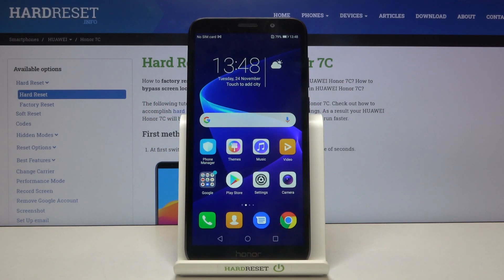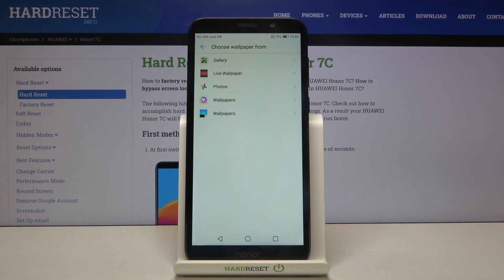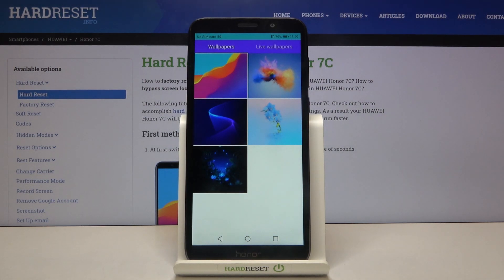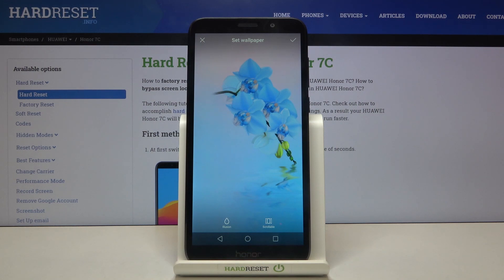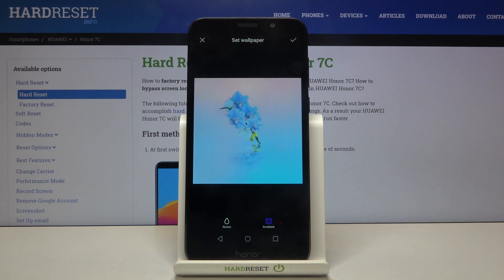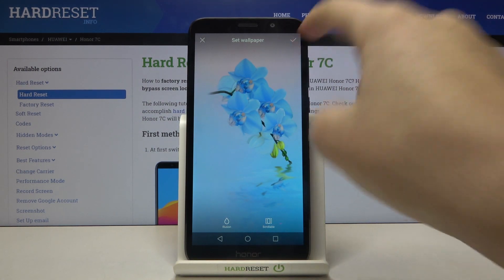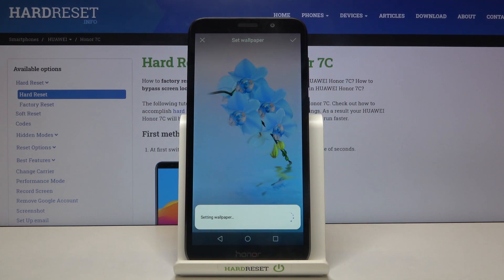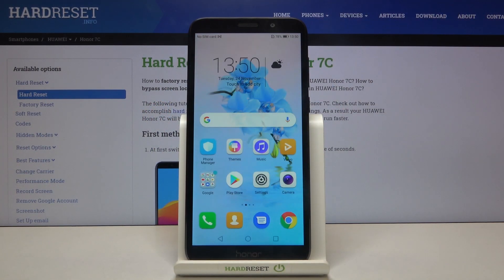How to Set Up New Wallpaper in Honor 7C - Change Wallpaper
Learn more info about HONOR 7C:
In today’s video tutorial we are coming to show you the best and only way to change wallpaper in Honor 7C smartphone. If you want to know how to refresh display of your device, then stay with us and check out how to enter the display settings in order to change the wallpaper smoothly.

How to change wallpaper on HONOR 7C? How to change main screen image on HONOR 7C? How to set up the Home Screen on HONOR 7C? How to change lock screen on HONOR 7C? How to pick main screen image on HONOR 7C?